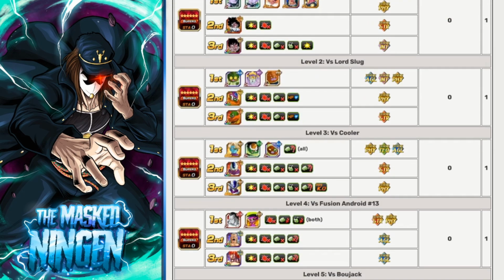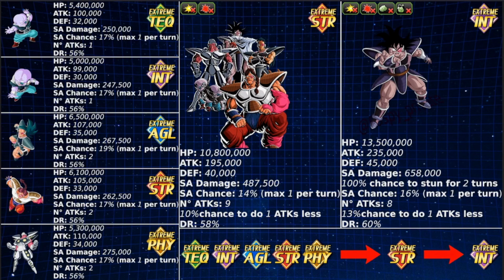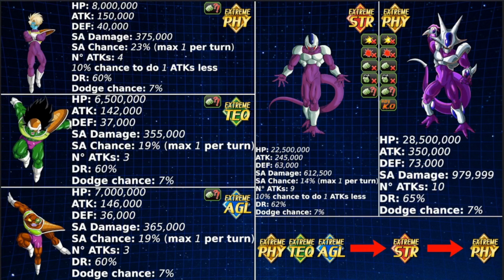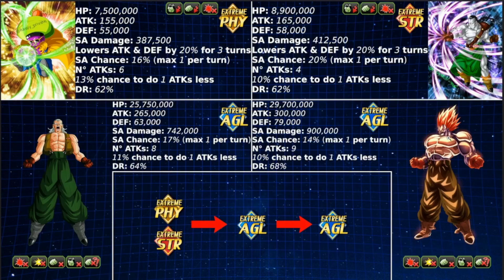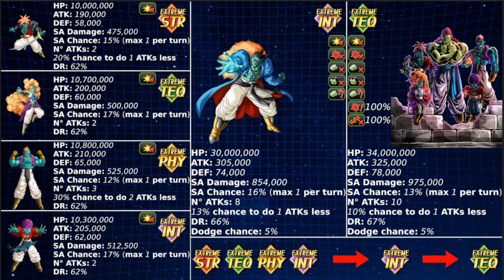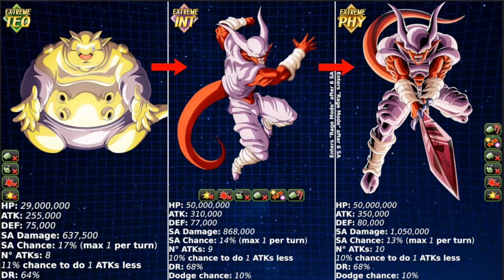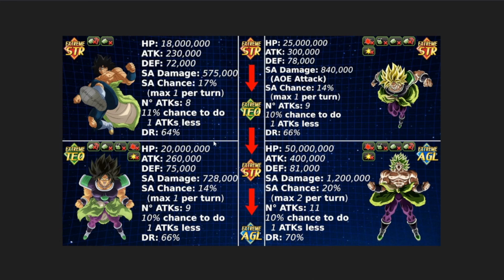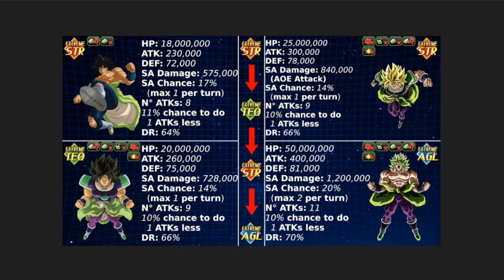THE UTIMATE RED ZONE GUIDE FOR GLOBAL! MOVIE BOSSES ALL STATS AND INFO! (Dokkan Battle)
THE UTIMATE RED ZONE GUIDE FOR GLOBAL! GT BOSSES ALL STATS AND INFO!